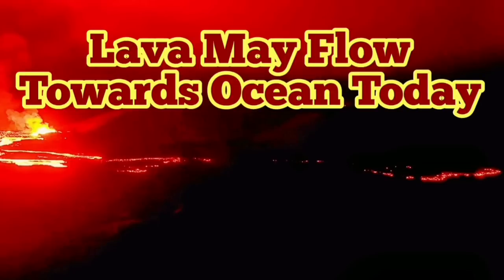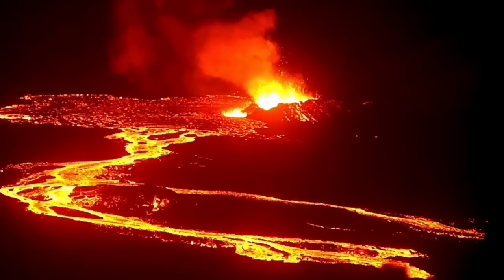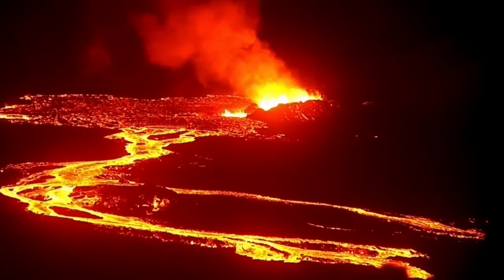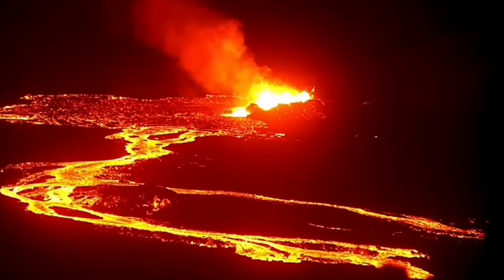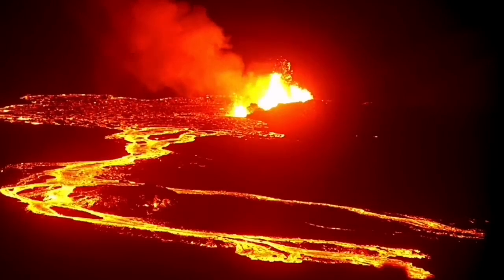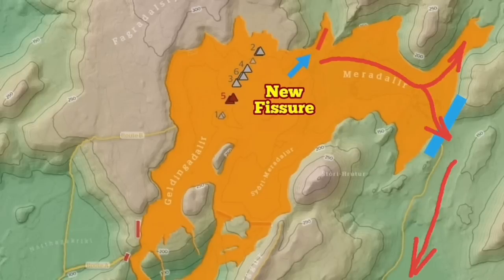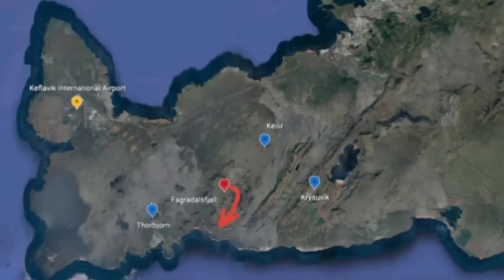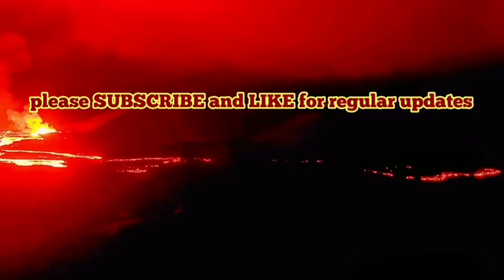Today Lava May Breach And Flow Towards Sea In Iceland Meradalir Fagradalsfjall Geldingadalir Volcano